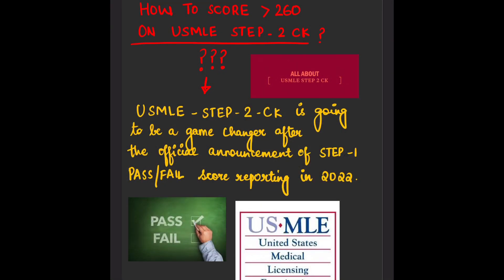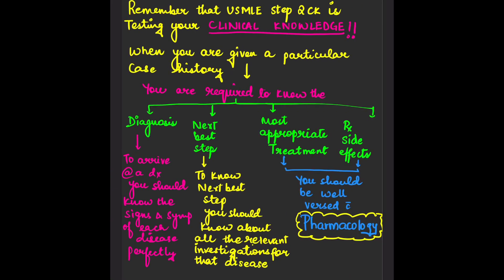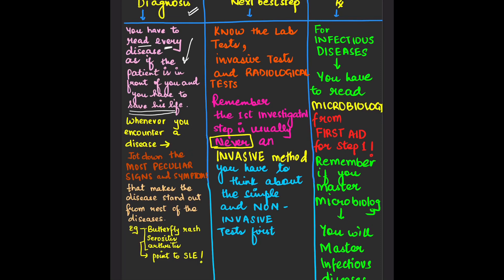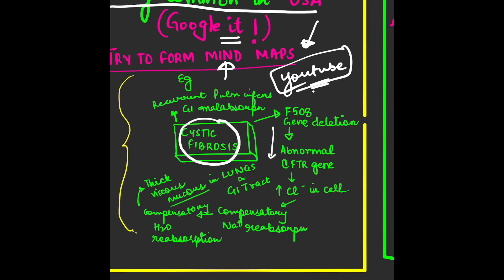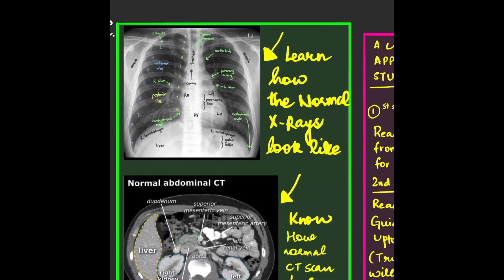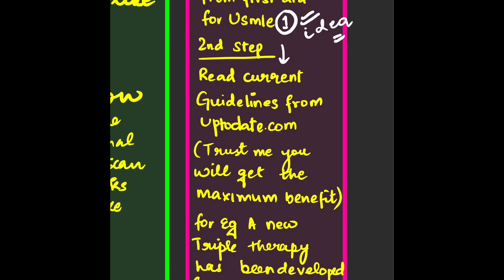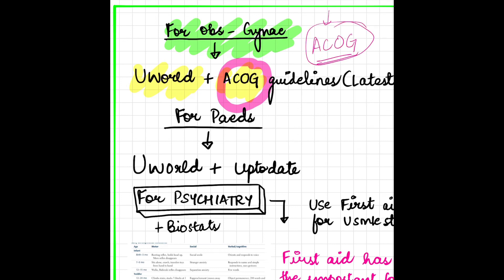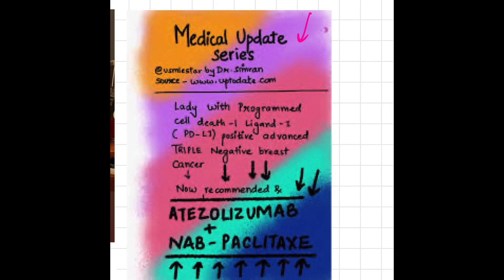How to score 260+ on USMLESTEP2CK? Resources and study tricks🤘🏻✅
Here is a brand new video in which I discuss the important study tricks and most high yield study materials for USMLE STEP2CK. Let me know in your comments if you like such videos🇺🇸